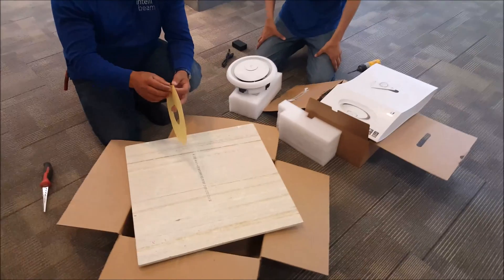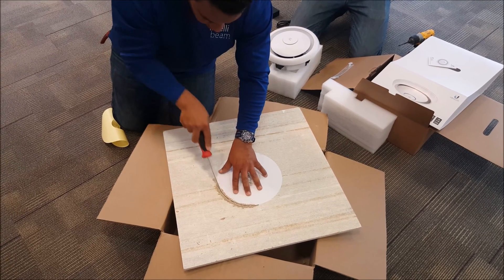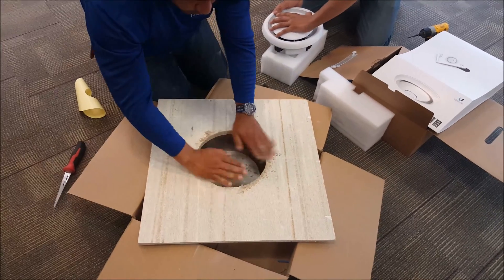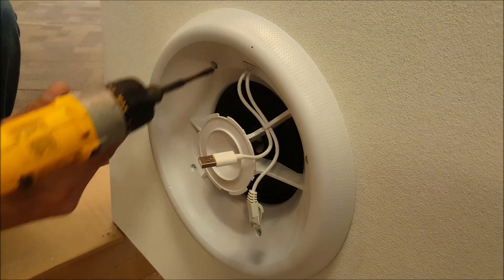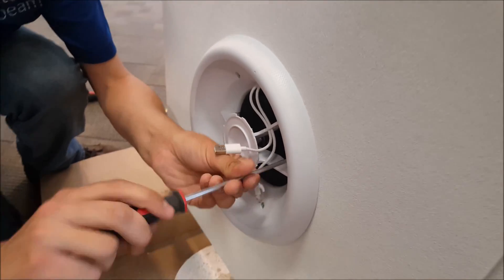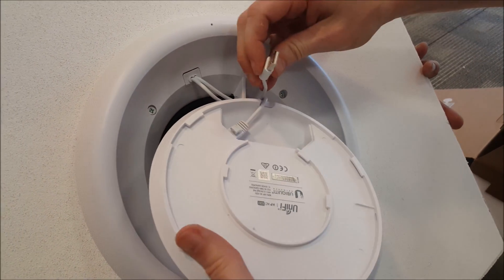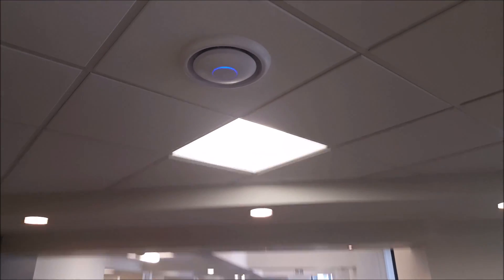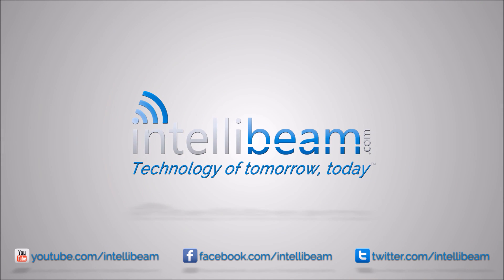How to install a Ubiquiti UniFi UAP-AC-EDU and test by Intellibeam.com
We recently installed a pair of Ubiquiti UniFi UAP-AC-EDU's and here is a short video on how we installed one of them. We have some install photos at the end as well as a short speaker audio test.

We are running the latest 5.06 Controller and version 5.0 of the UniFi EDU app.

Facebook.com/intellibeam
Twitter.com/intellibeam